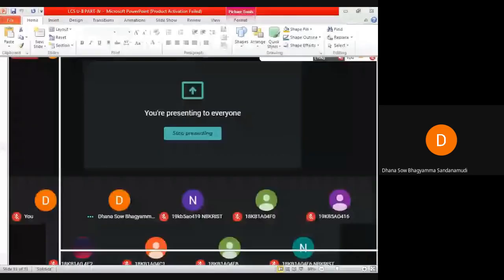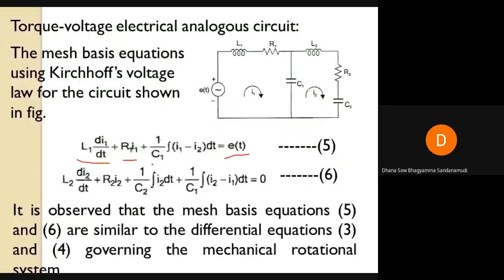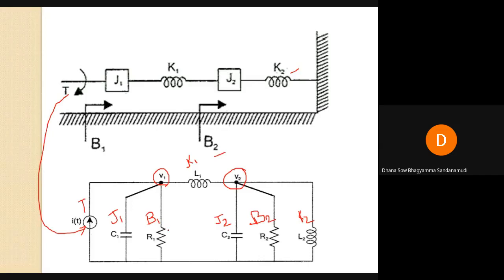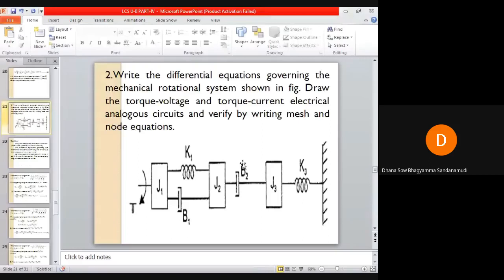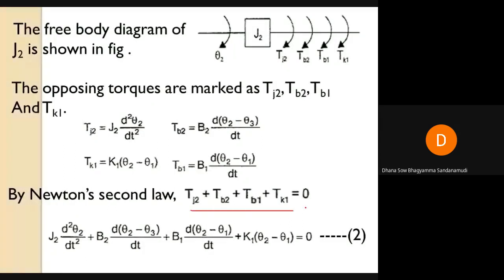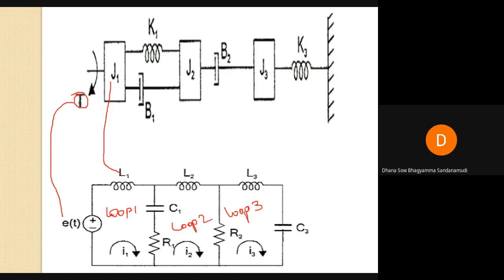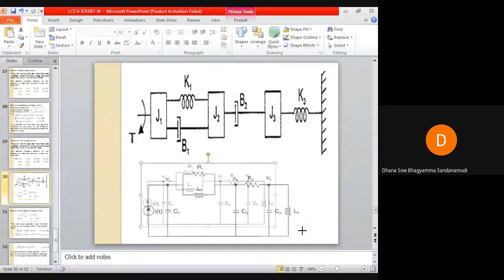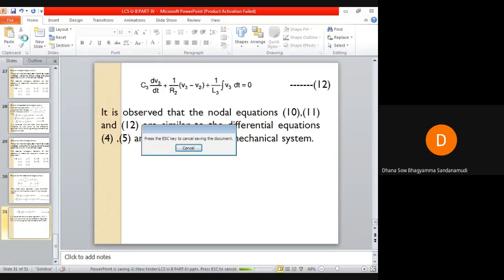NUMERICAL PROBLEMS ON ANALOGOUS SYSTEMS(TORQUE BALANCE)